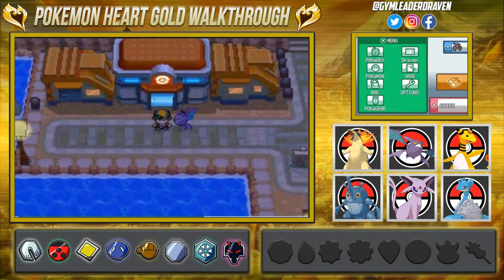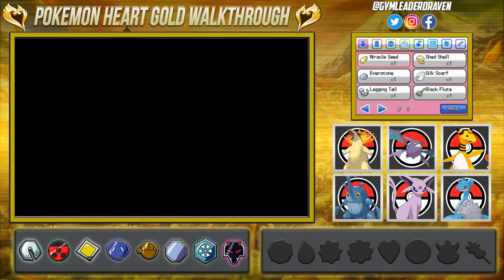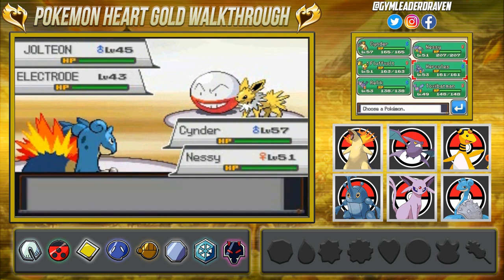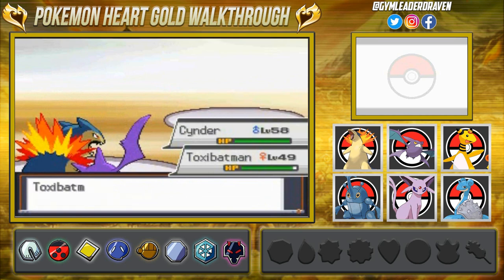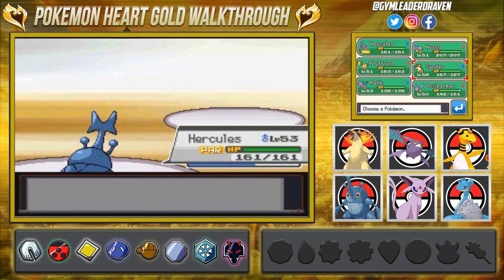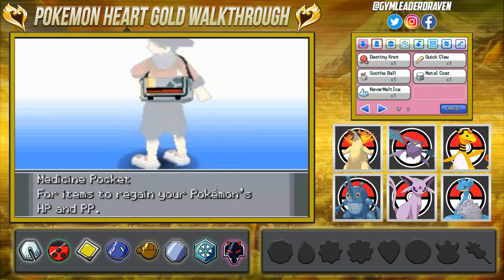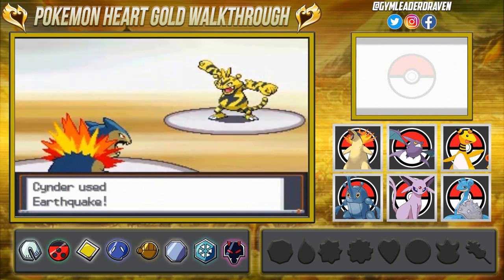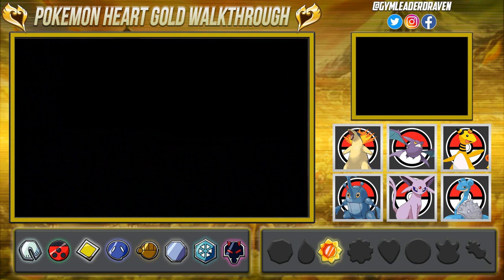Pokemon Heart Gold Walkthrough Part 42: Gym Battle #9 Lt. Surge!